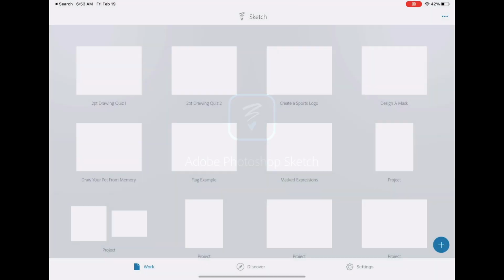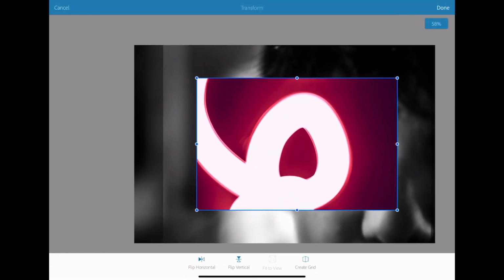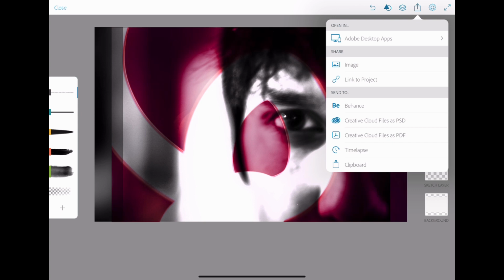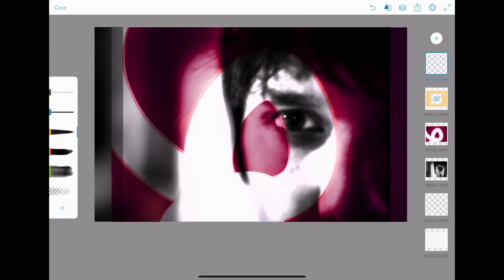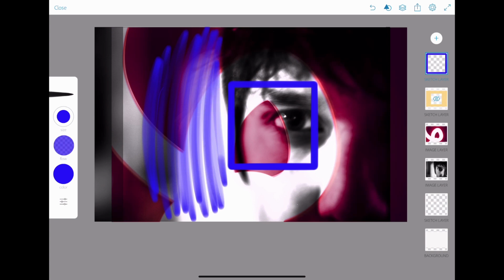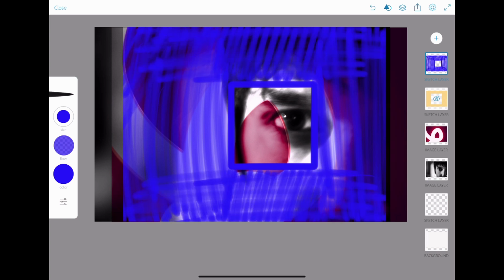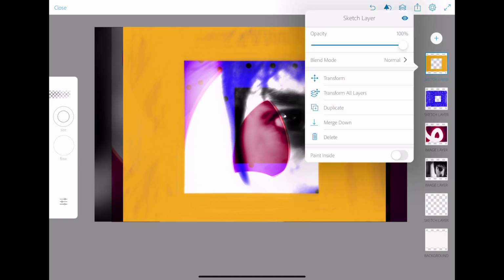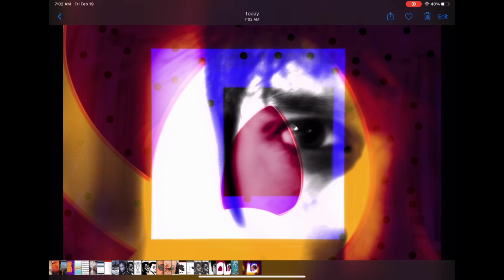Adobe Sketch Integration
When editing your photographs on an iPad, Adobe Sketch can be a good experimental tool that allows you to layer photographs and add drawing elements. This works especially well with Long Exposure and Motion Blur photos experiments.